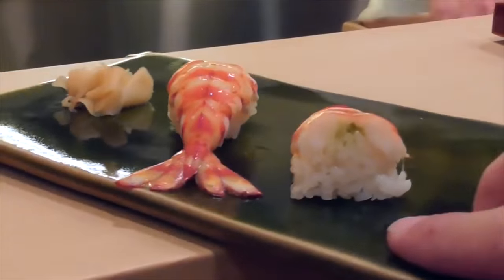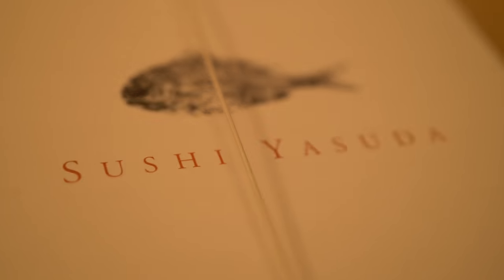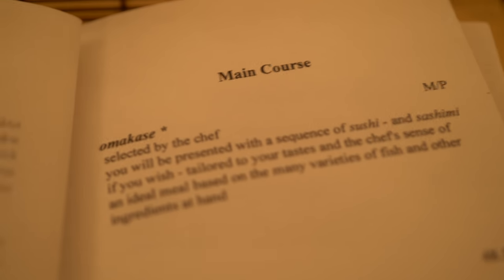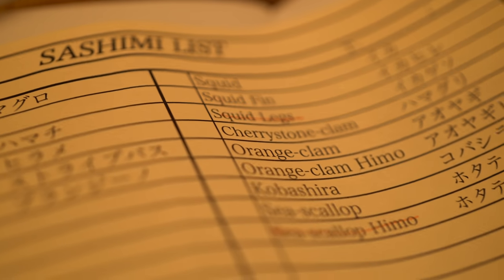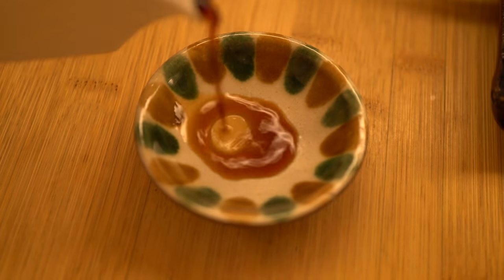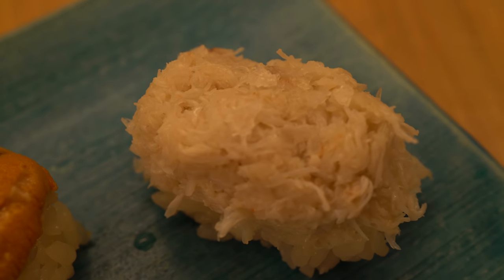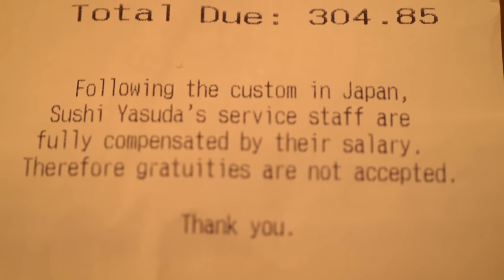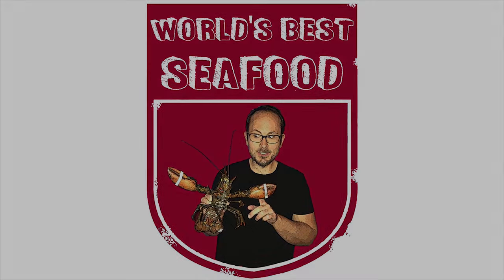Sushi Yasuda NYC - Michelin starred = Over Priced...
Join me as I travel the world eating the most amazing and exotic seafood.